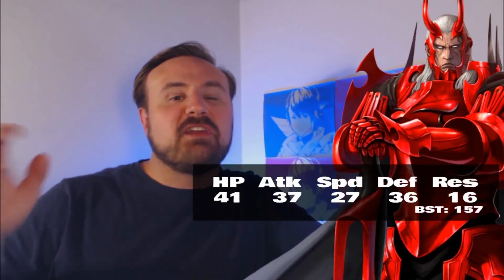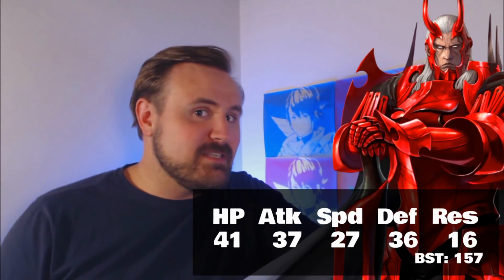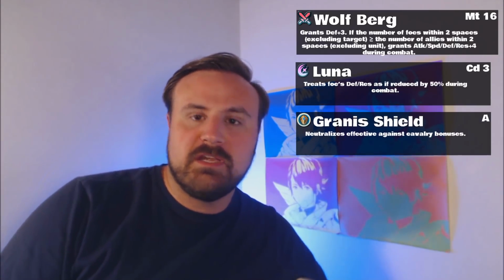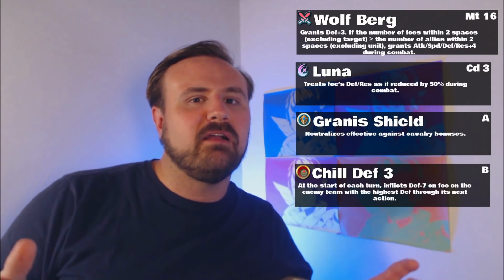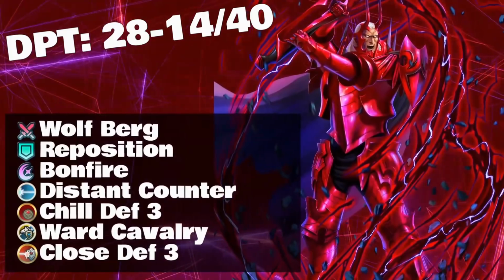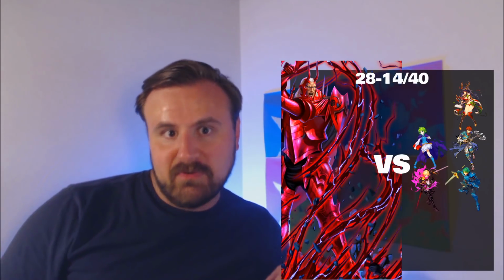Walhart Fire Emblem Heroes - Askr Devastation Protocol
How To Build Walhart FE Heroes!  FEH Walhart Is Ready To Win For You!

Walhart in FEH is finally out!.  What makes FE Heroes Walhart so amazing?  Join me for this Walhart unit review and find out, as we take a deep dive into Walhart and all of this awesome power!

DON'T MISS OUT on special videos, previews, and personalized 1-on-1 UNIT AND TEAM BUILDING SESSIONS!

Looking for a friend? (My list is full, but if you want to send an invite, still do!)

Are you a Youtuber and want help getting views and subscribers?
But Tubebuddy is soooo powerful!  And if you need help using it, I wouldn't mind sitting down and walking you through things!